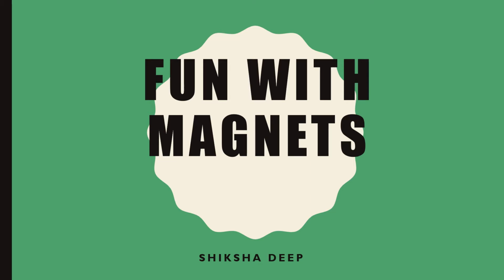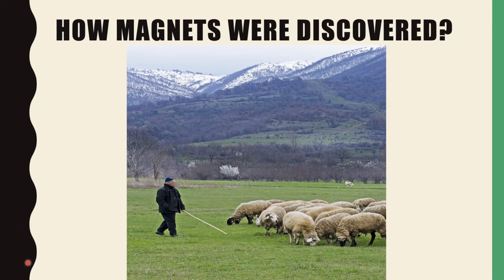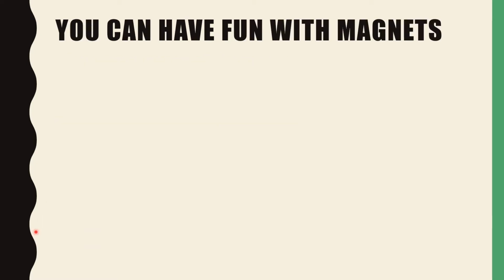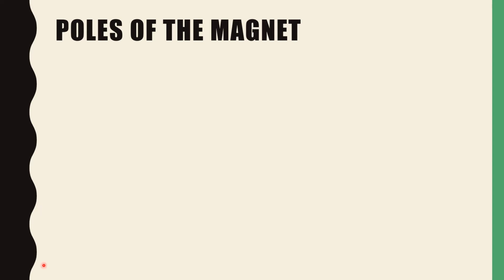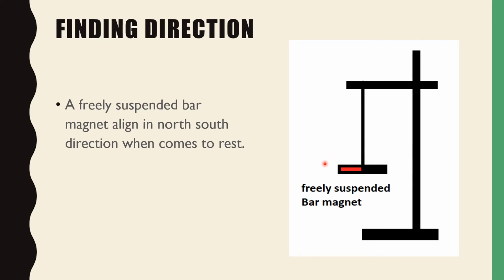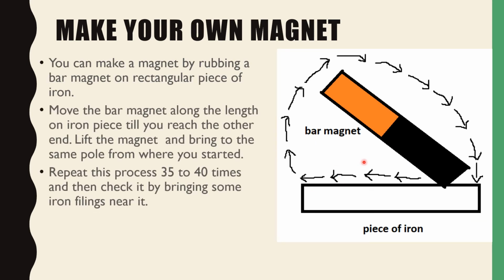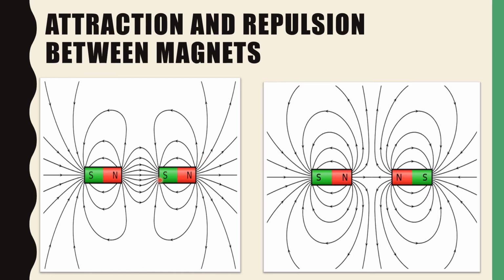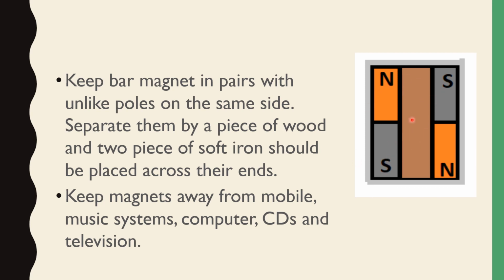Fun with magnets class 6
This is completely based on the CBSE syllabus.
In this video, you will learn
How magnets were discovered?
What is the magnet?
Magnetic and non-magnetic materials
Poles of magnet
Finding directions with the help of a magnet
How to make your own magnet?
Attraction and repulsion between magnets
A few cautions